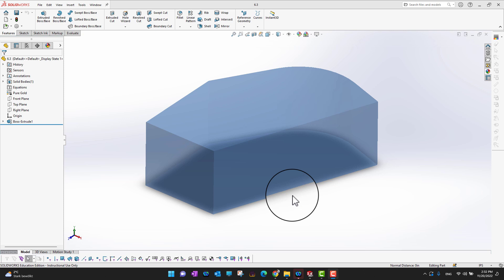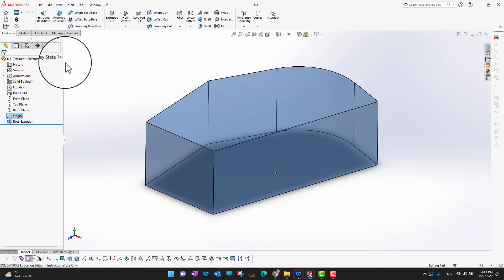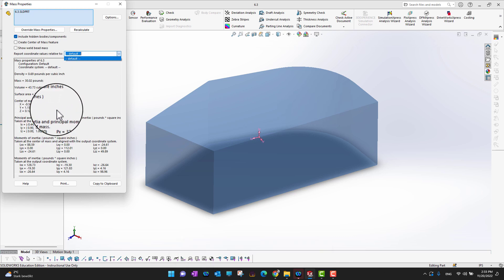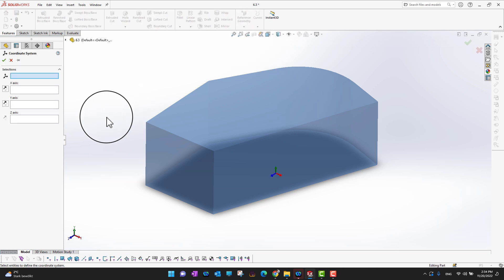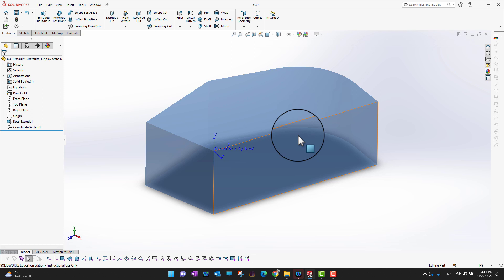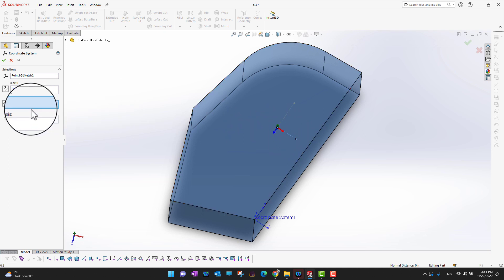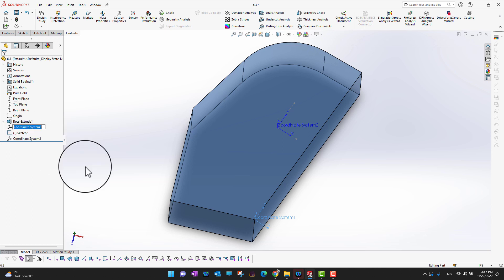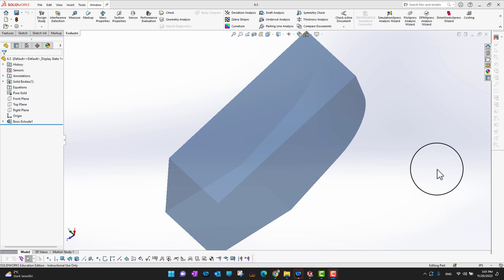How to Create Custom Coordinate Systems In SOLIDWORKS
Welcome to our SOLIDWORKS tutorial on creating custom coordinate systems! In this video, we'll walk you through the process of creating and utilizing custom coordinate systems in SOLIDWORKS, a powerful computer-aided design (CAD) software used by engineers and designers worldwide.

Whether you're a beginner or an experienced SOLIDWORKS user looking to expand your design capabilities, understanding how to create custom coordinate systems is a valuable skill. By creating your own coordinate systems, you can align and position objects in your designs more precisely, improving accuracy and efficiency in your projects.

In this step-by-step tutorial, we'll cover the fundamentals of coordinate systems, including the Cartesian coordinate system and its three orthogonal axes: X, Y, and Z. We'll then dive into the SOLIDWORKS interface and demonstrate how to create custom coordinate systems using different methods.

You'll learn how to define a custom coordinate system based on a reference point, specify rotation angles for a coordinate system, and align it with specific features or components in your design. We'll also explore how to manipulate coordinate systems to accommodate complex assembly structures, ensuring accurate positioning and alignment of components.

Furthermore, we'll discuss the practical applications of custom coordinate systems in various scenarios, such as designing assemblies with moving parts, simulating realistic motion, and performing advanced analysis.

Throughout the video, we'll provide helpful tips and best practices to enhance your workflow and maximize the benefits of custom coordinate systems. You'll gain a deep understanding of SOLIDWORKS' powerful tools and features, empowering you to create intricate and precise designs with ease.

So, if you're ready to take your SOLIDWORKS skills to the next level and unlock the full potential of custom coordinate systems, join us in this tutorial and start creating designs with unparalleled accuracy and control. Hit the play button and let's get started on this exciting journey!